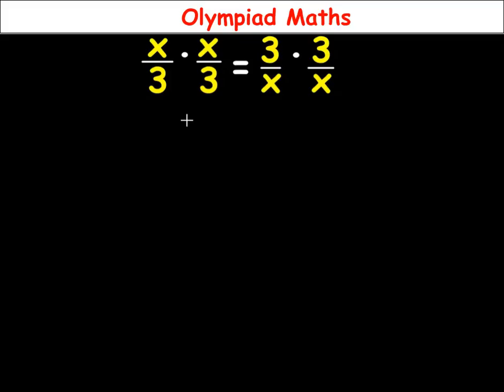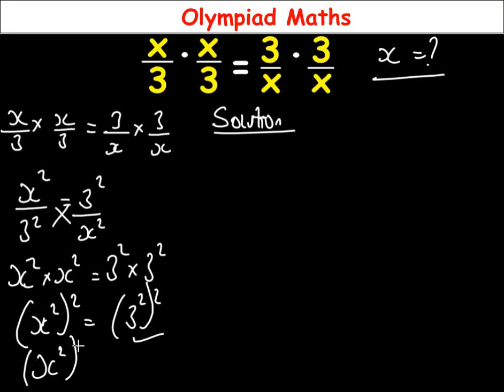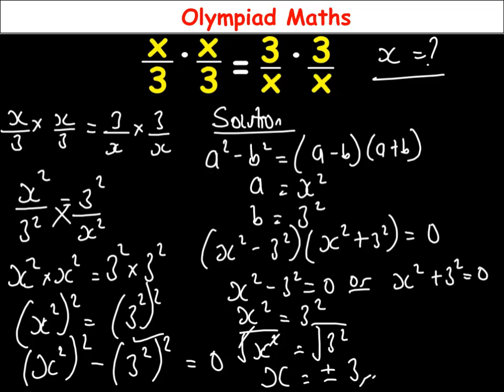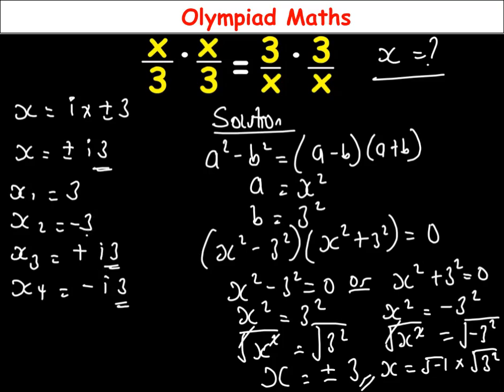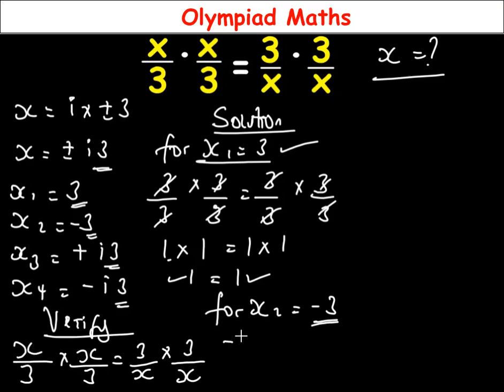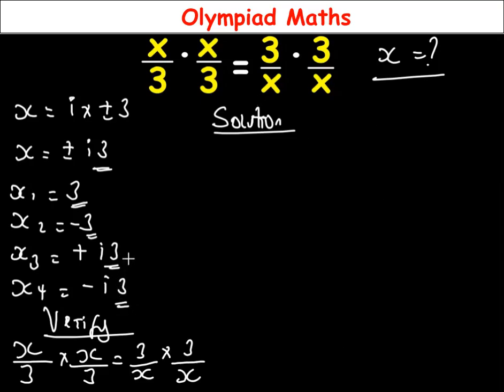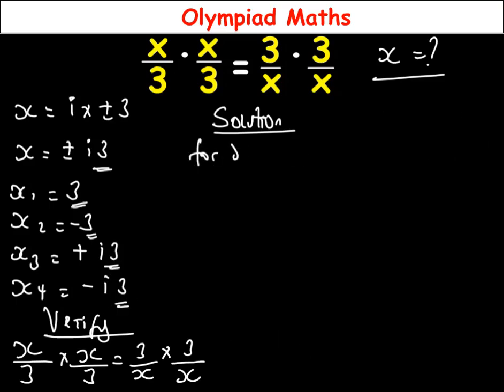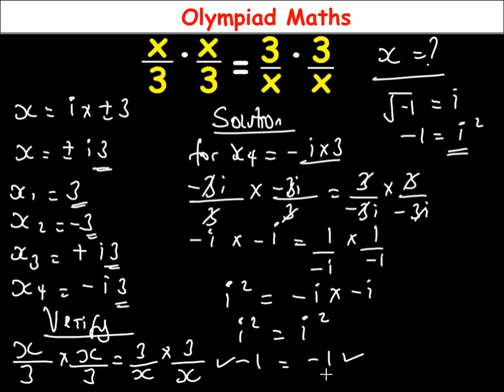AMERICAN || A Nice Olympiads || Can You Solve for x?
Welcome to Learn with Adetolive Academy, this channel is your go-to destination for mastering math concepts, solving challenging problems, and discovering clever tricks to tackle Olympiad-level questions—all without relying on a calculator. Whether you're a student preparing for competitions, a math enthusiast, or someone who loves logical problem-solving, this channel is designed to sharpen your skills and deepen your understanding of mathematics. Join me as we explore elegant solutions, break down complex problems, and uncover the beauty of math in a simple, approachable way. Let's conquer math together—no calculator needed!